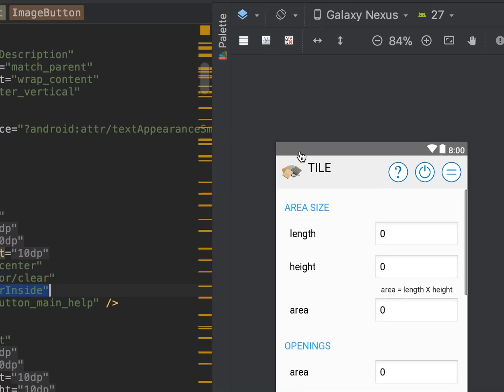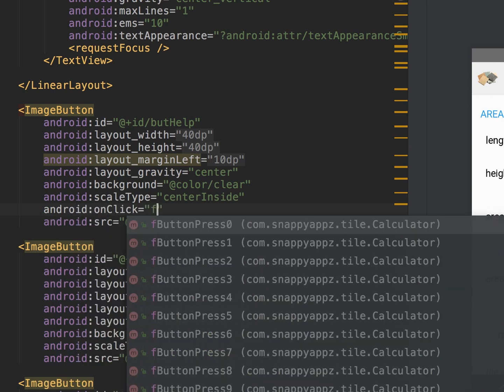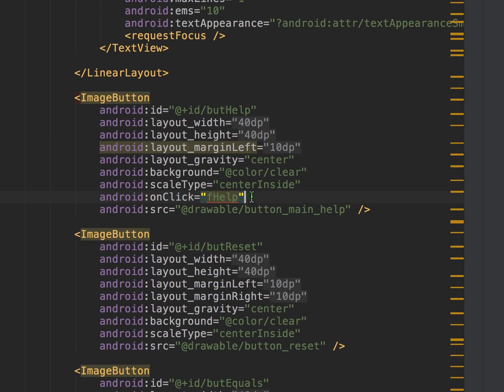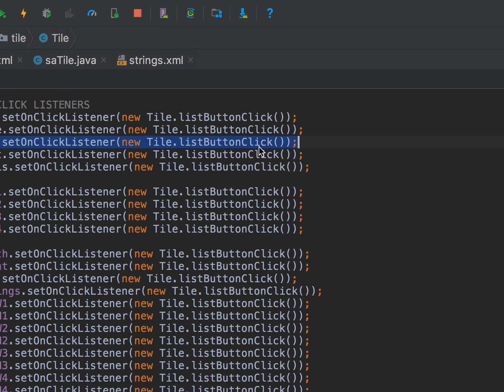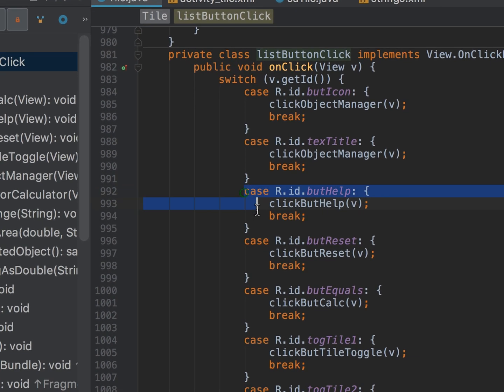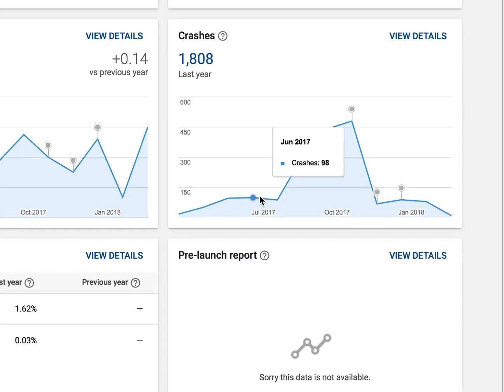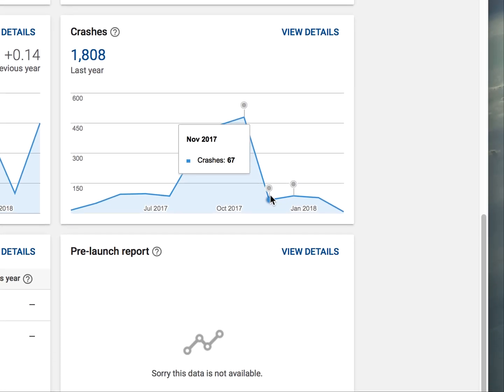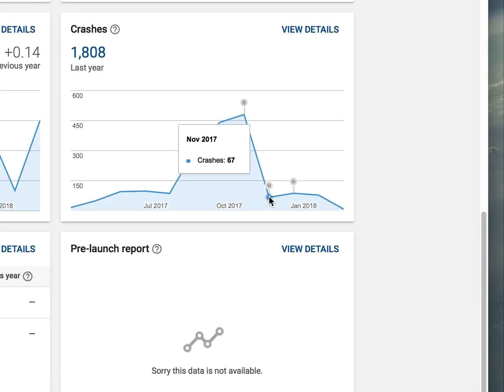Android Studio OnClick Crash Fix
A simple solution to fixing a major source of crashes in Android Studio projects.